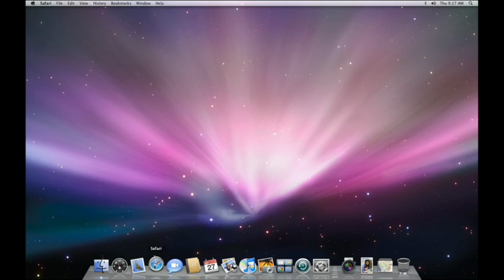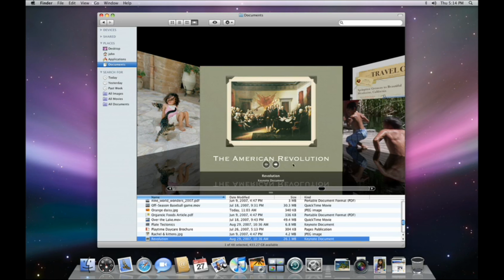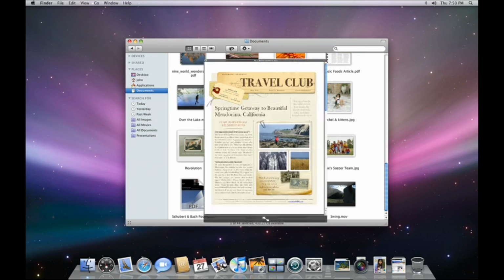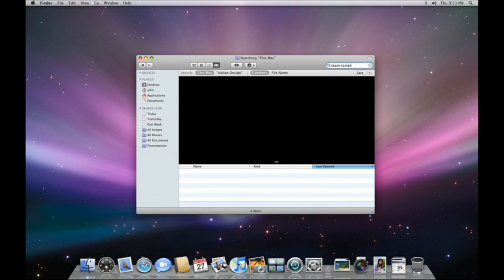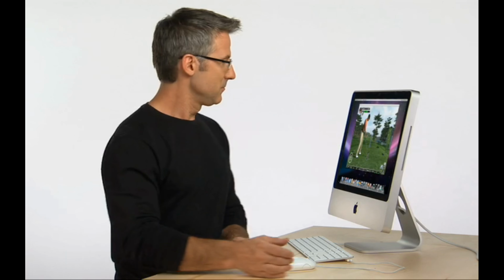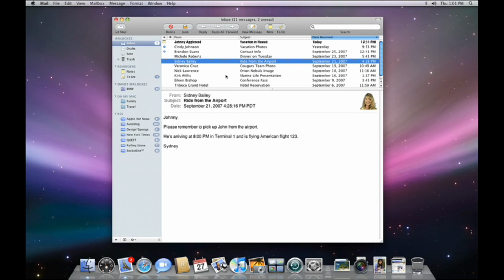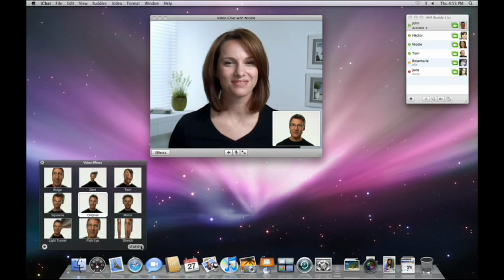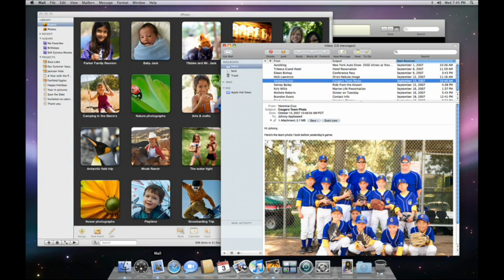apple leopard tour 2007 remastered 4K